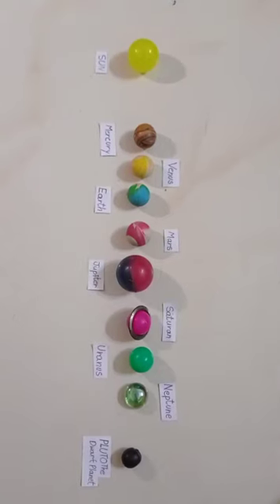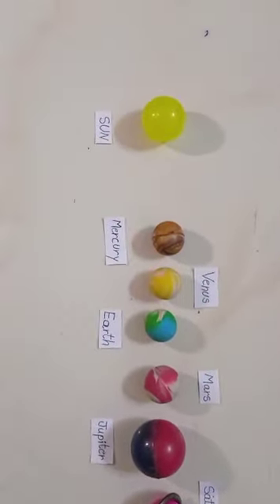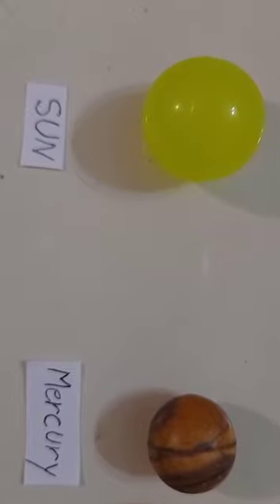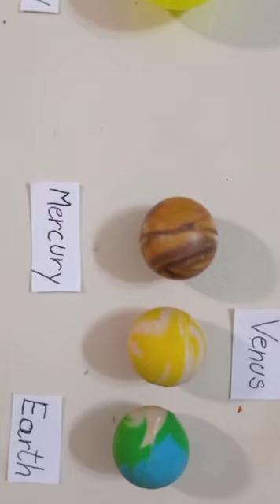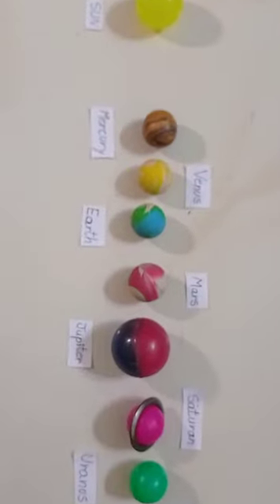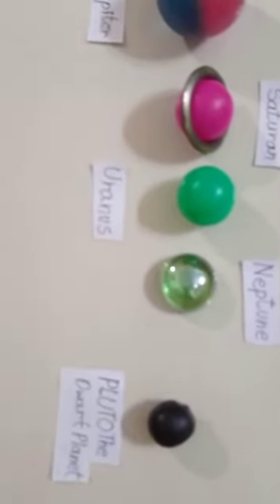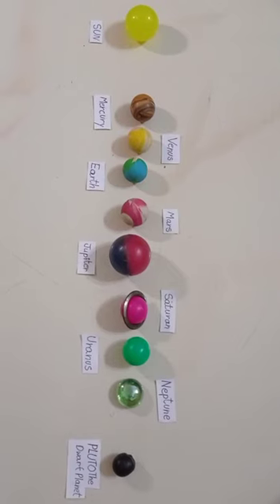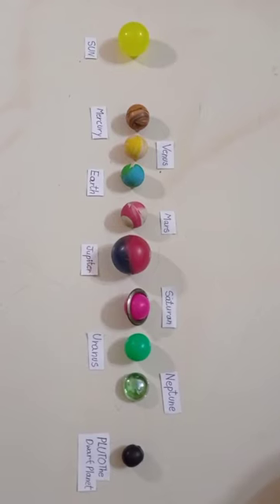Solar System for Kids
This video has explained about stars, planets and satellites in a very simple way to quickly understand our solar system.This also tells us about Indian names of planets.
The easiest way to learn the series of planets from Mercury to  Neptune is " My Very Educated Mother Just Serves Us Noodles "
Remember the first letter of every word in above sentence represent One Planet..